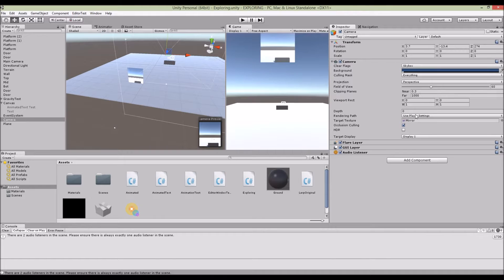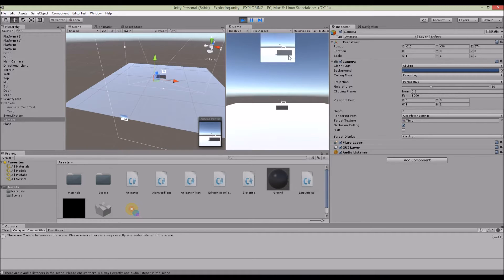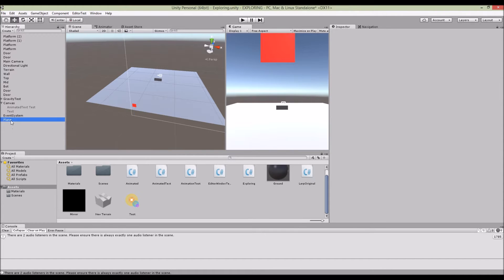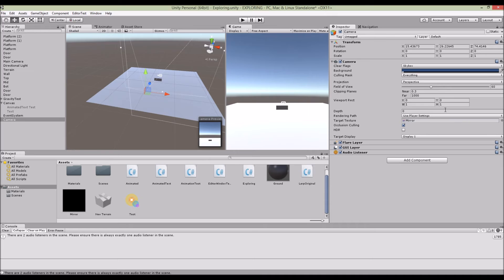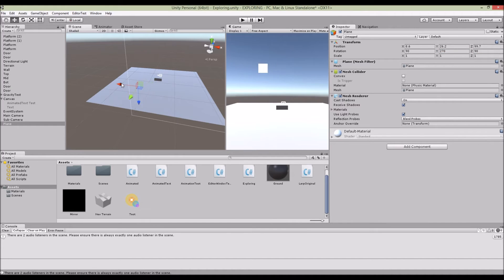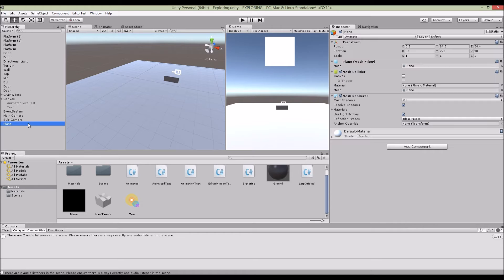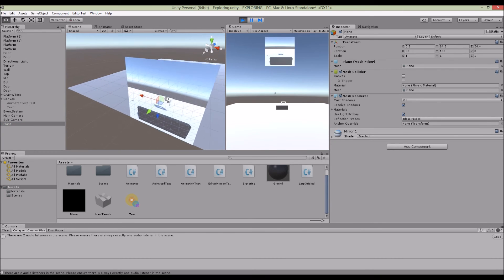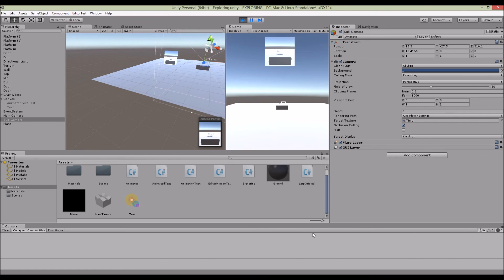Unity Tutorial 5 - Using "RenderTexture" to create a Sub-Camera view for the Main Camera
You can use the sub camera as a rear-view mirror for your vehicle or acts as a secondary camera in some games. RenderTexture is available for Unity 5 onwards, but I'm not too sure the exact version.